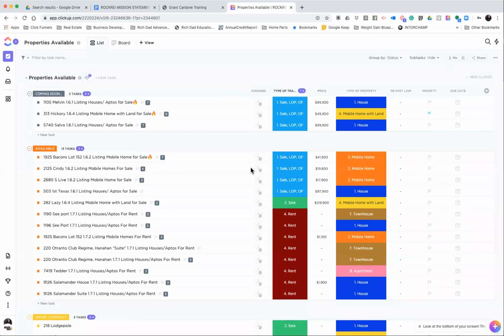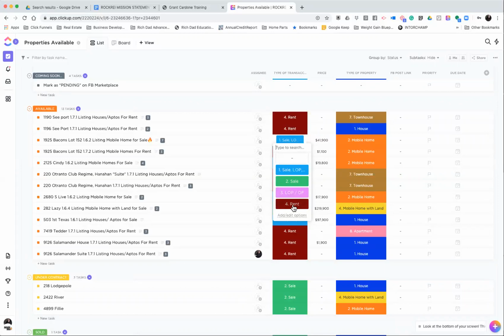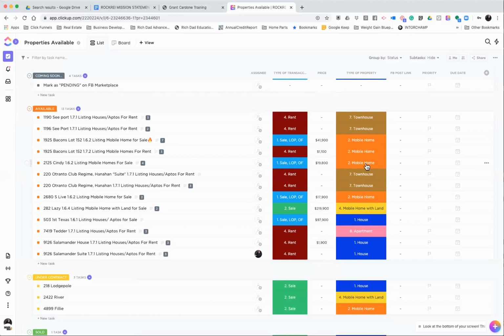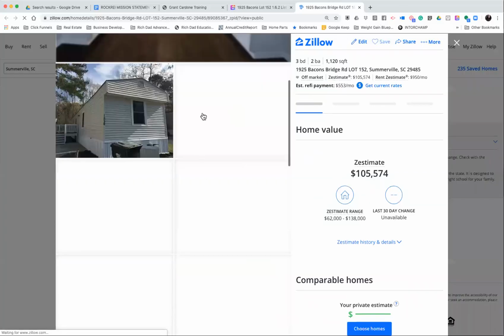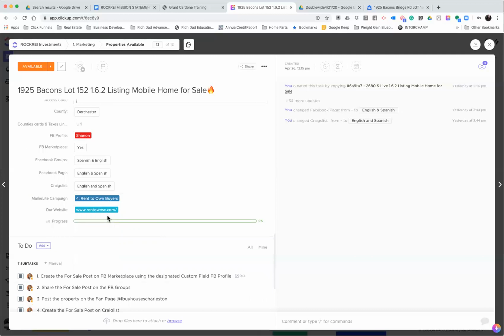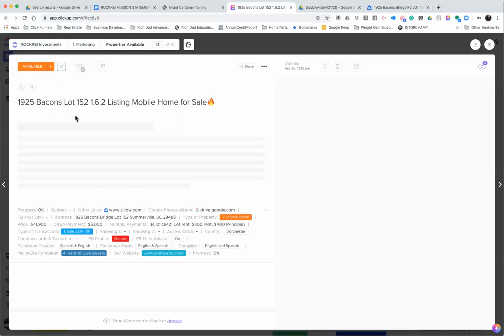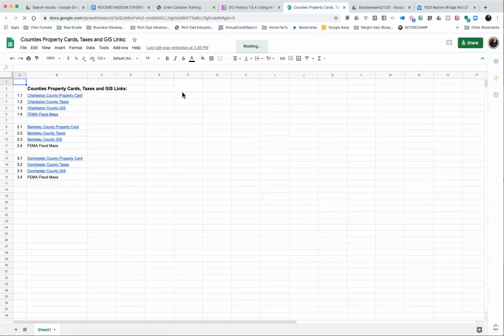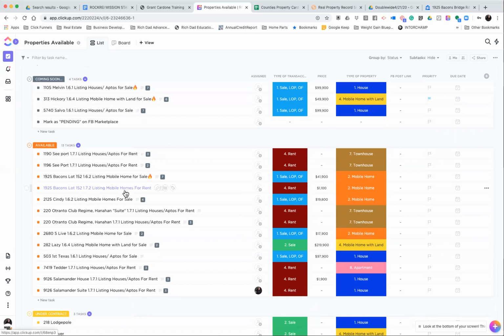Disposition Manager Introduction to Properties Available For Sale